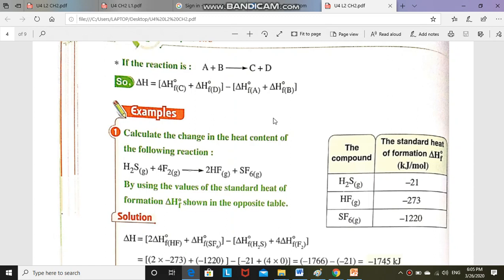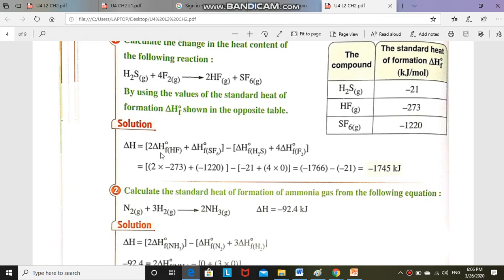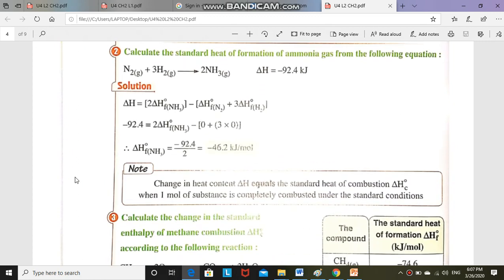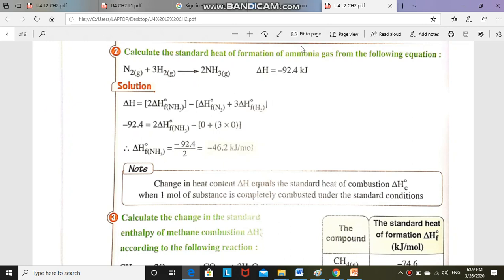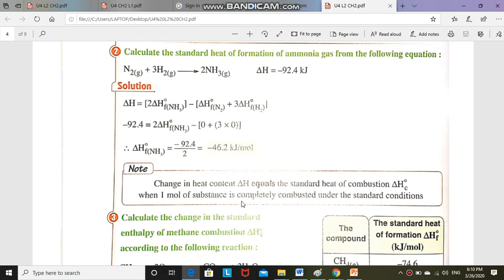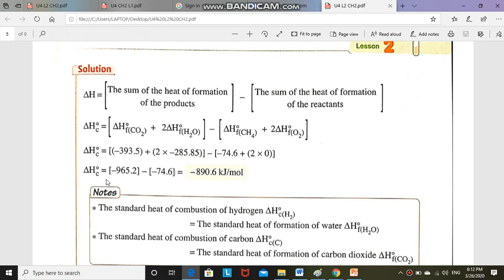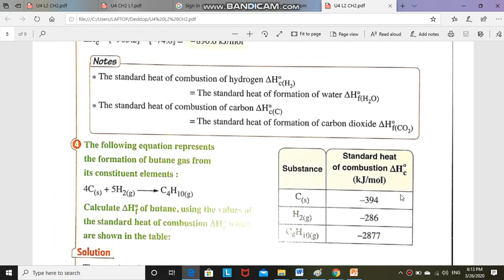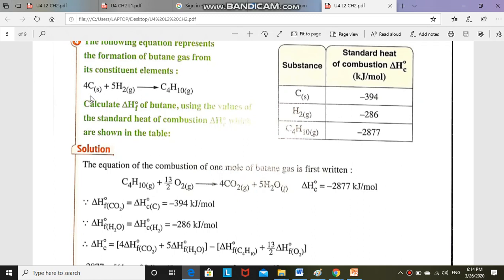1st sec. HEAT OF FORMATION, P1